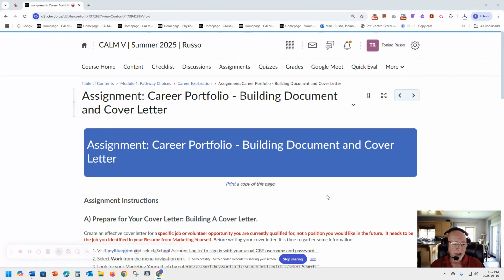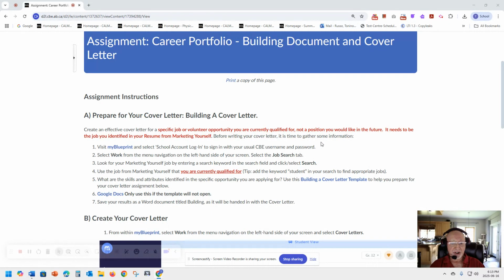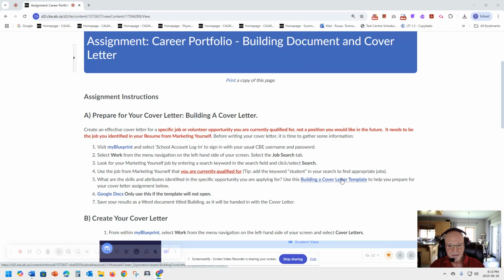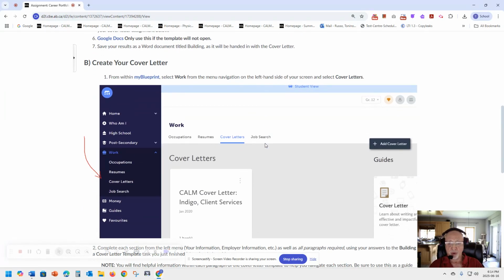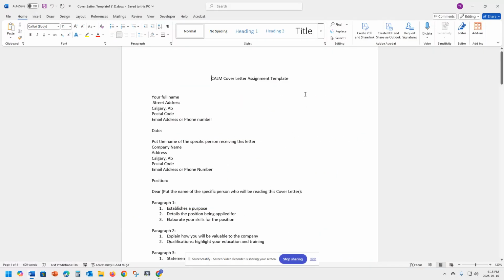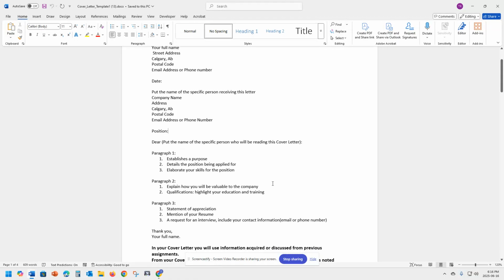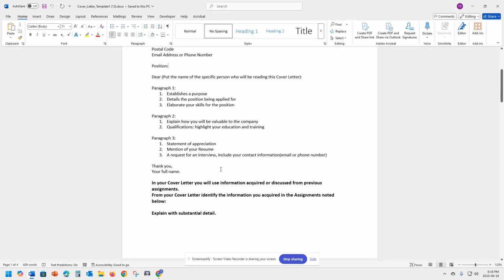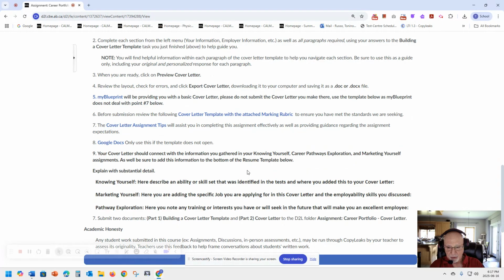Building Document and Cover Letter Assignment